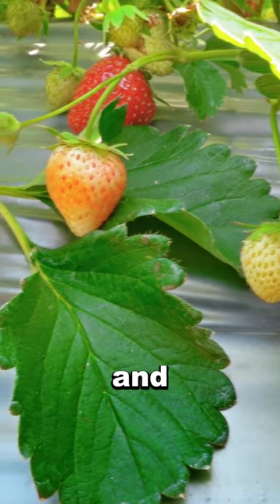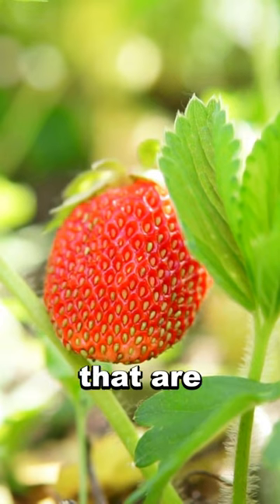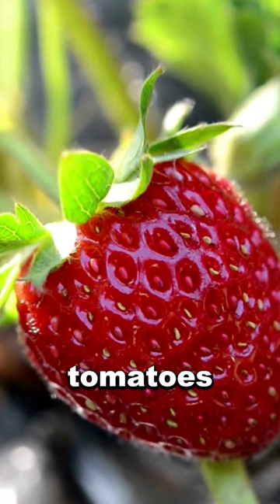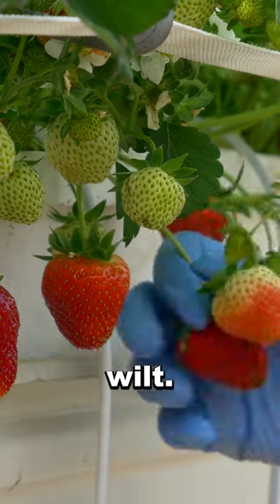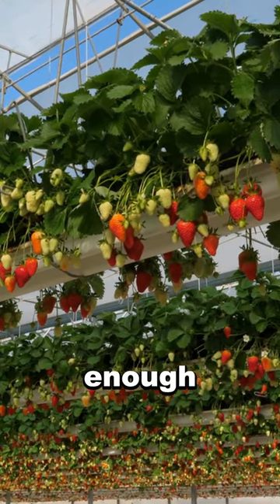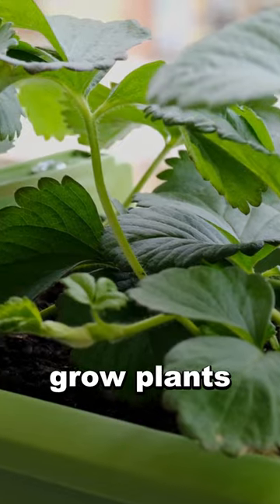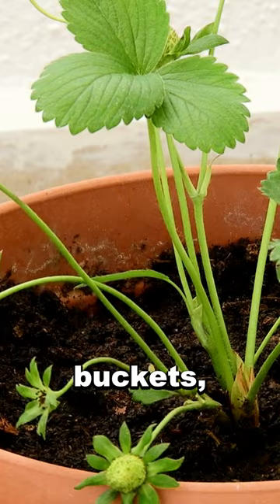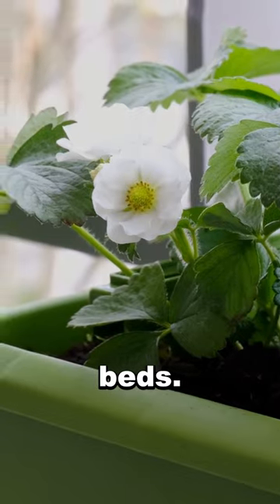5 tips for growing the sweetest strawberries ever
Simplify Vegetable Gardening will be available on 16th Feb 2024. "Get ready for the sweetest strawberries you've ever tasted! This video shares our top 5 tips for growing the juiciest, most flavorful strawberries. From choosing the right variety to proper planting and maintenance, we've got everything you need to know to grow a bountiful strawberry patch. Don't miss out on this tasty treat - watch now!"